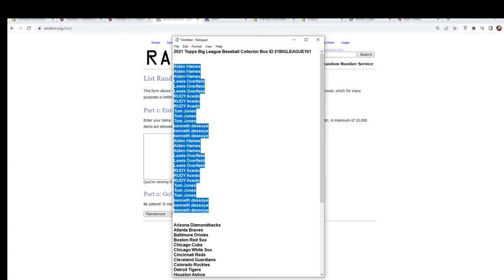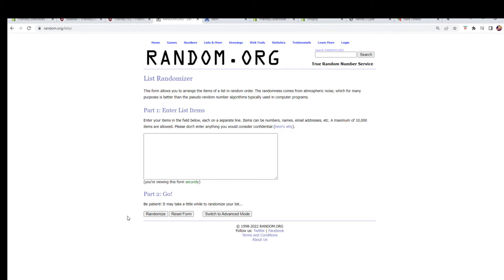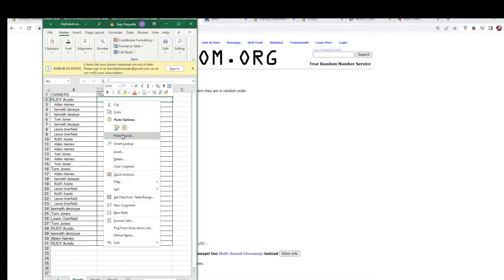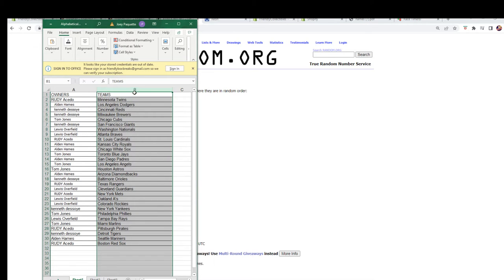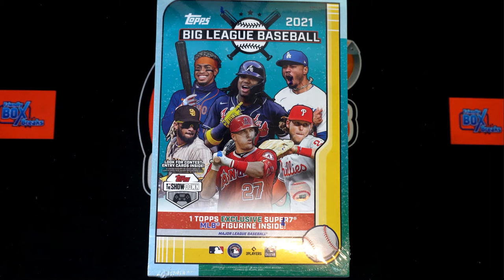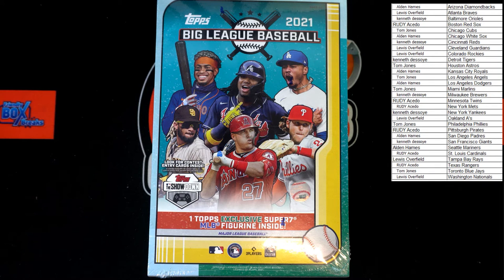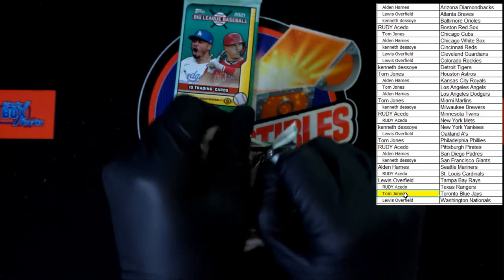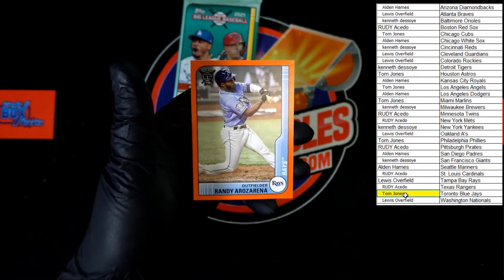2021 Topps Big League Baseball Collector Box ID 21BIGLEAGUE101